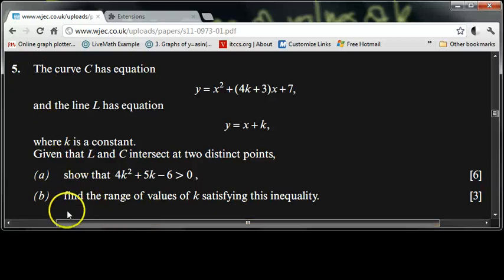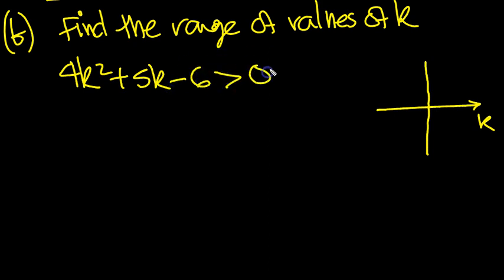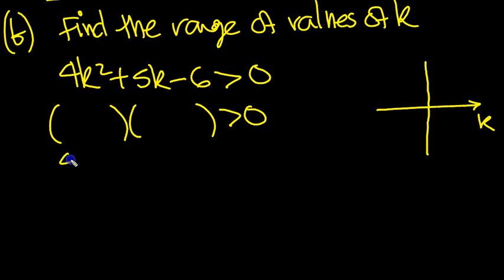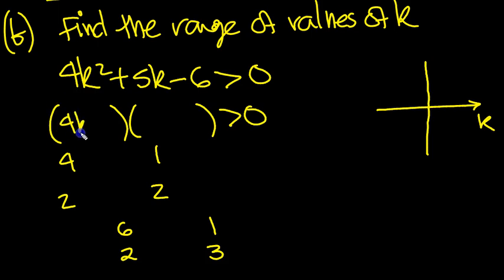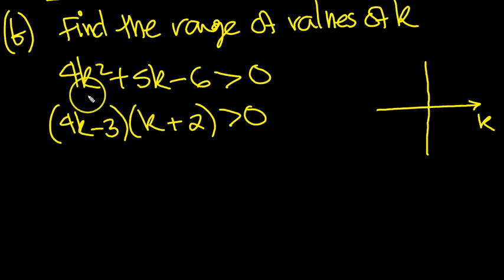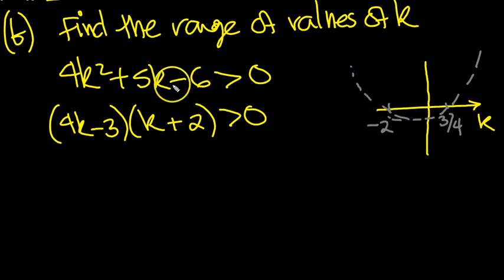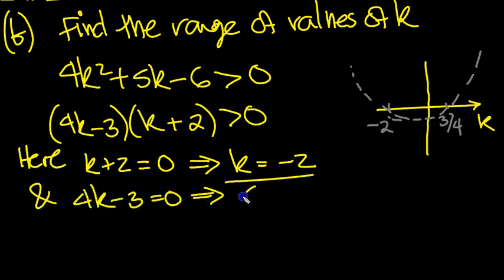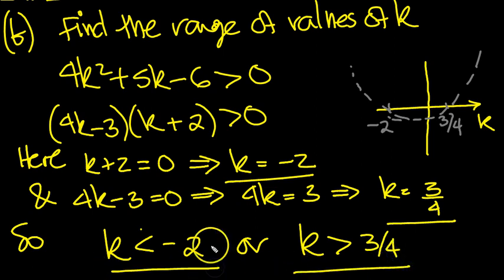Mathematics C1 May 2011 Q5b